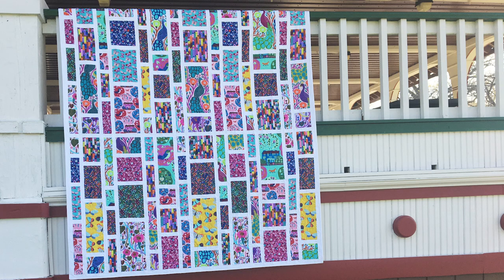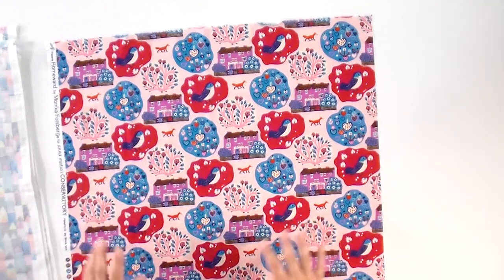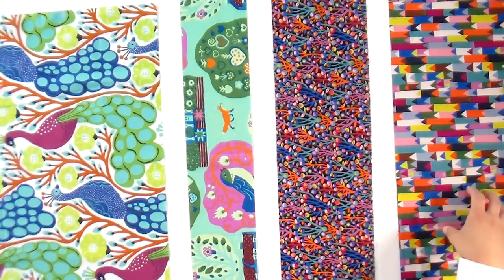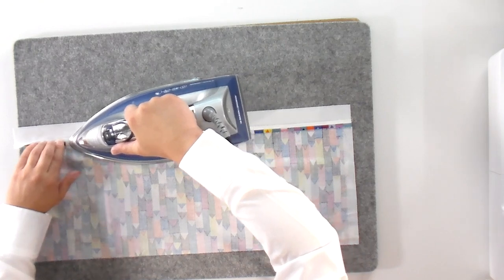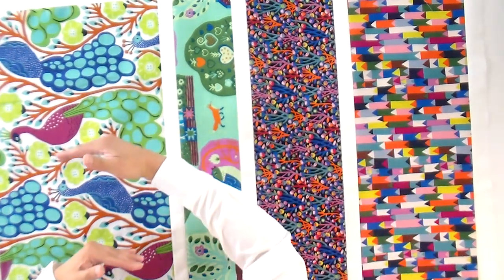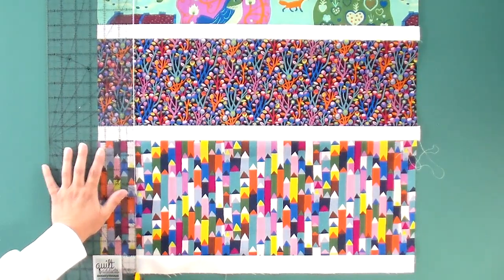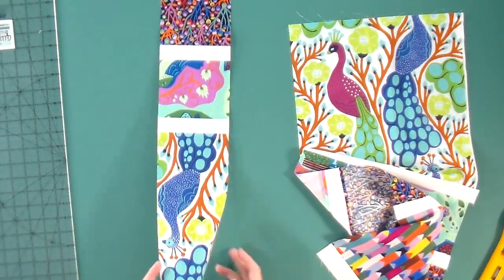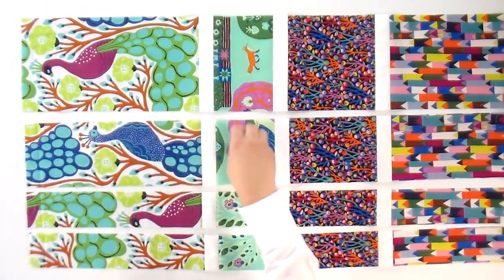Perfect Pattern for Fabrics that are TOO PRETTY to Cut Up! Fat Quarter Friendly! All the Pretties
This month's Stashin' with Stephanie pattern is perfect for all those fabrics in your stash that are labeled, "Too Pretty to Cut Up!"

The fat quarter friendly pattern uses strip piecing and just a teeny bit of mindful cutting to make sure your favorite motifs are front and center in the final quilt. That means you can show off your favorite prints with NO FUSSY CUTTING!

I turned in my third book to my publisher last week so I got a late start on the quilt and was able to make the entire quilt start to finish in two days over the weekend ... including quilting and binding, so it's also super fast. The top only took about nine hours of sewing!

So super fast, easy, shows off your favorite prints without fussy cutting a thing ... it checks all the boxes for a pattern you have to put on your must quilt bucket list.

They also got a fat quarter bundle, first dibs on additional fabric to turn their bundle into a quilt kit, a bunch of other FREE Stashin' with Stephanie patterns and an exclusive discount on Stephanie's best-selling book "Fat Quarter Workshop".